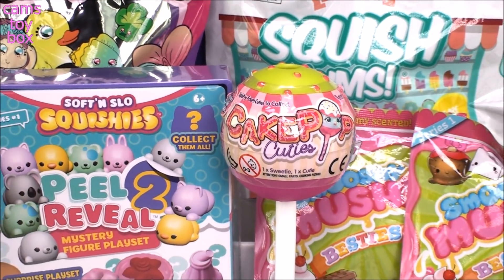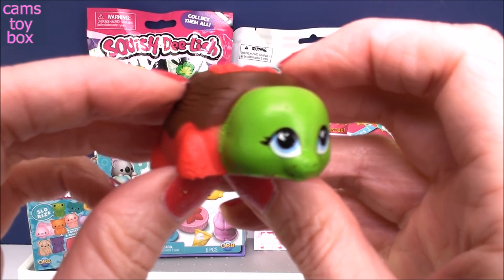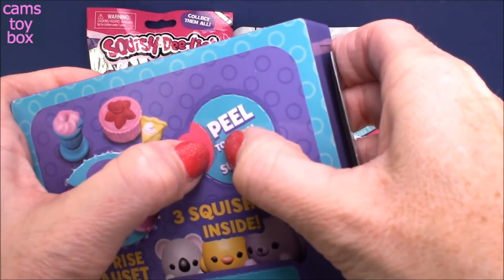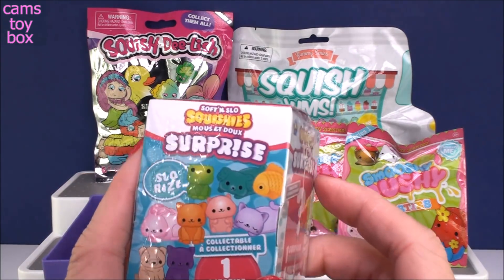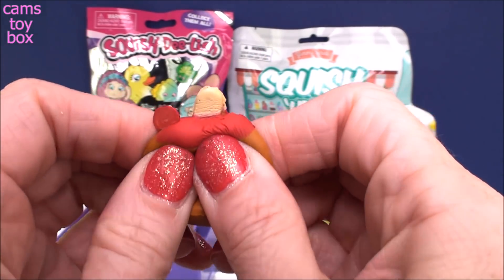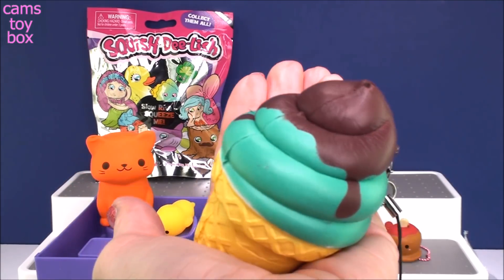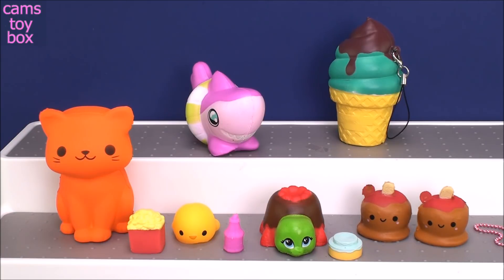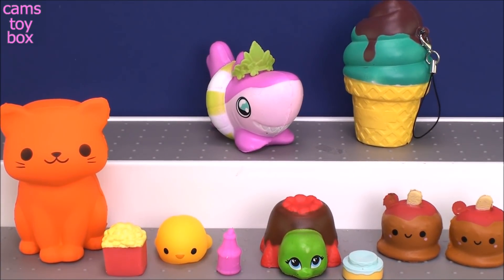Squishy Surprise Toys Blind Bags Smooshy Mushy Squish Dee Lish Soft N Slo CakePop Cuties Opening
Series 5 Num Noms Cereal Surprise Toys Squish Dee lish 2 Hatchimals Mystery Minis Trolls MLP

Dreamworks Trolls Surprise Toys Chupa Chups Series 7 6 Blind bags Opening Tins Light Up Fashion tags

Blind Bags Opening Toys Care Bears Toy Story Hello Kitty Season 2 Hatchimals Trolls Minnie Mouse MLP